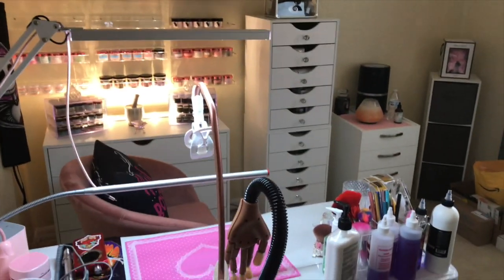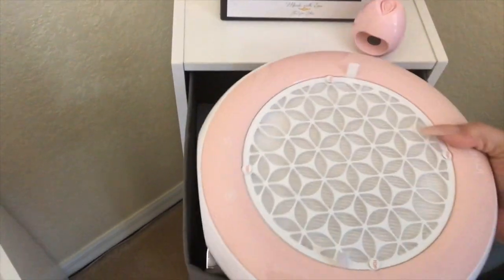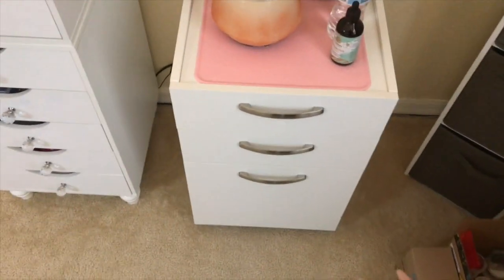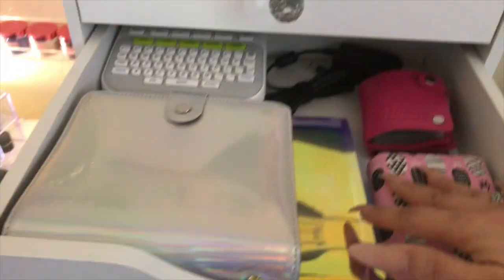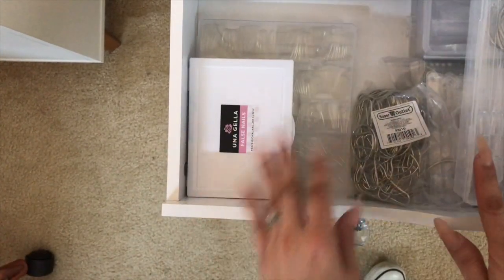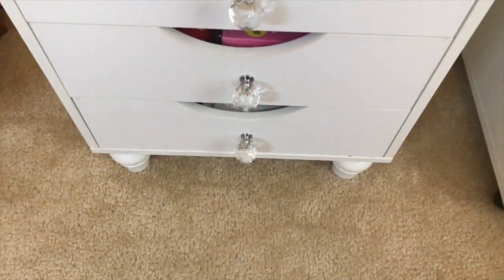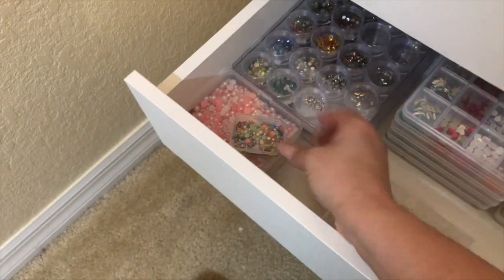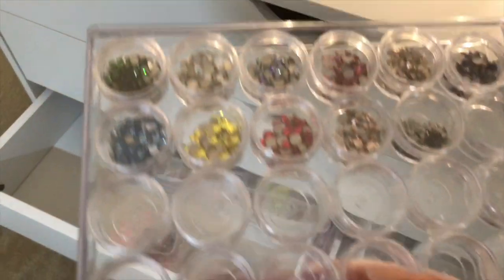Part II What's in My Drawers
Hi guys! I’m Lizzy and I’m just starting my nail journey. I’m excited to show you what I can do and hope that you enjoy what I have to show you.

I’m not a licensed Nail Technician but I am working on getting my education and one day becoming one.